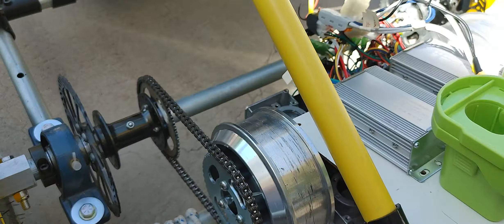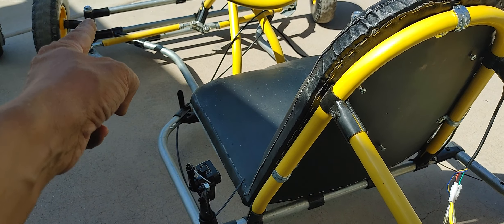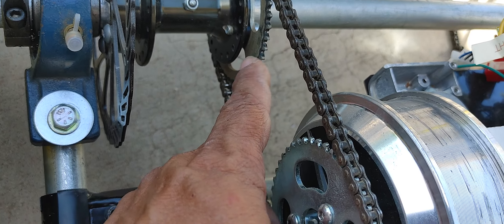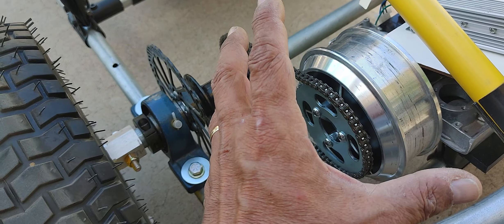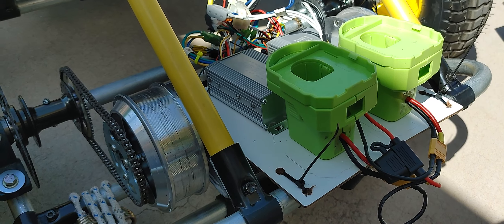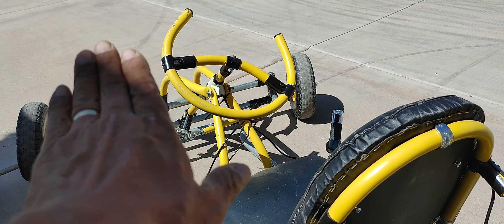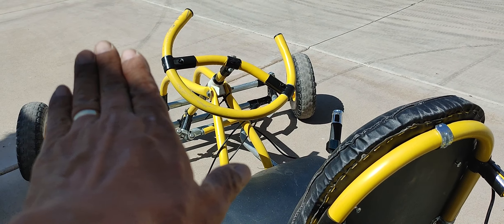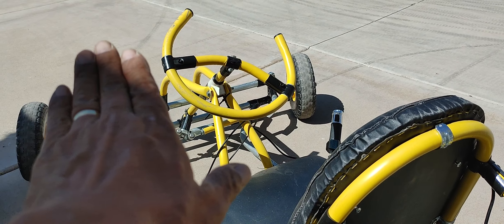DIY Racing Style Go Kart built with EMT Tubing and Maker Pipe Connectors - Mods - Part 2